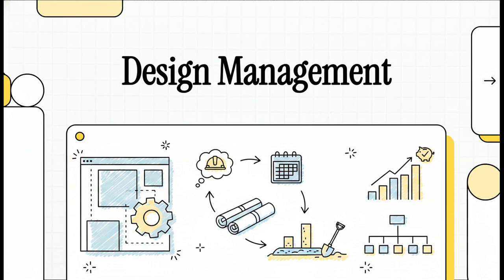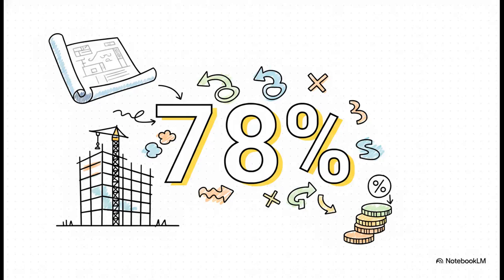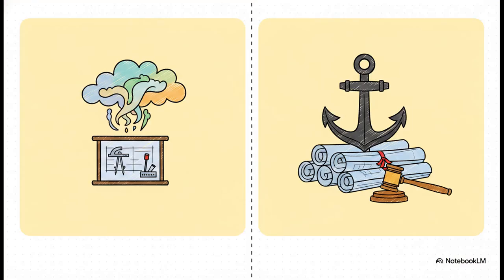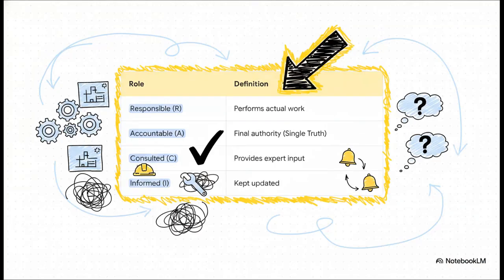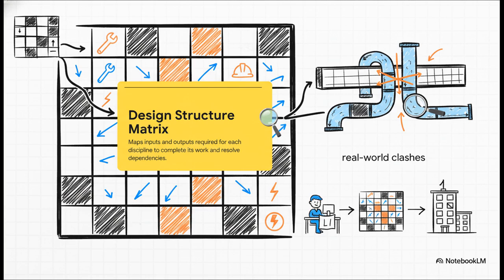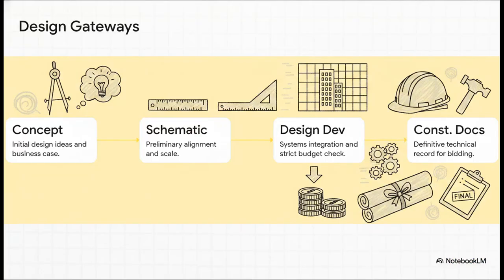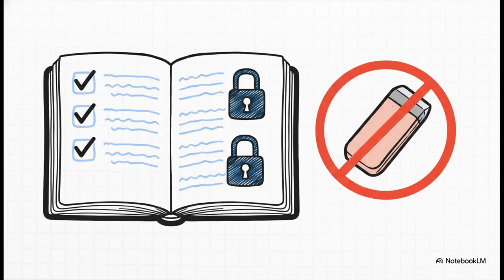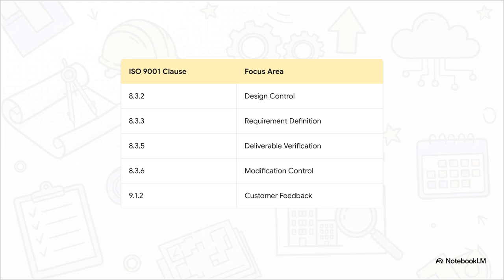EN - BPs - Phase 02 - Design Phase - 01 Design Management & Organisation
Did you know that 78% of all physical construction changes are directly caused by decisions made during the design phase? In fact, poor design management contributes to an average 9.5% growth in total project cost.

In this episode, we pull back the curtain on the "beautiful fiction" of photorealistic architectural renderings and dive into the volatile reality of the pre-construction phase. We discuss why a robust framework for design management isn't just about drawing pretty pictures—it is the single most critical window for risk mitigation and financial control on any mega-project.

🏗️ In This Video, We Break Down:
The Architecture of Accountability: The crucial bifurcation of roles between the Design Architect (creative vision) and the Architect of Record (technical, licensed anchor).

Operationalizing Governance: How to use the RACI Matrix to establish a "single point of truth" and eliminate ownership ambiguity, alongside the Design Structure Matrix (DSM) for interface management.

Gateways to Success: Navigating the staged design processes of the AIA and RIBA frameworks, and using formal "stage gates" as strict financial firewalls.

Operational Integration: The vital role of Facilities Management (FM) and end-users in Design Review Workshops to align architectural vision with long-term maintenance realities.

Standardizing Quality: Implementing ISO 9001 and ISO 19650 to turn abstract design "quality" into data-driven, repeatable processes utilizing a Common Data Environment (CDE).

Whether you lean toward traditional centralized governance or agile, lean construction practices, this guide will provide actionable insight to help AEC professionals execute projects on time, within budget, and to the highest standards.